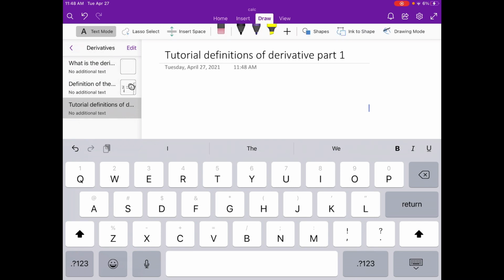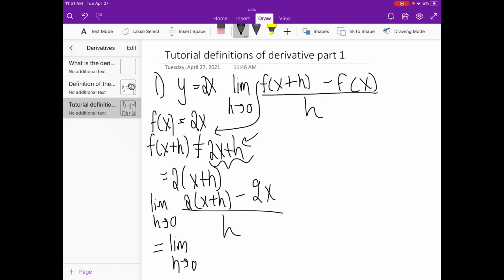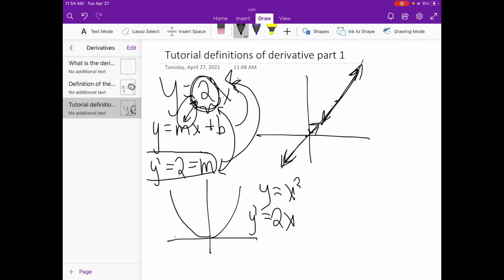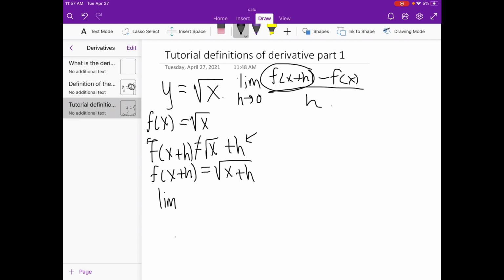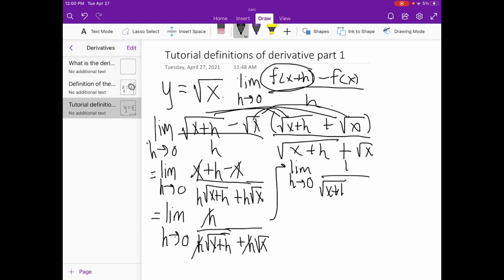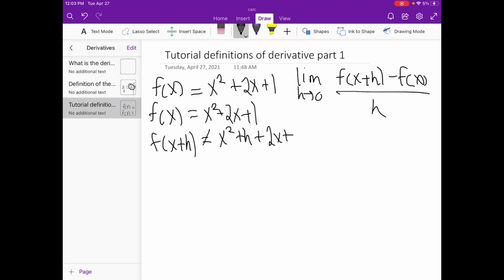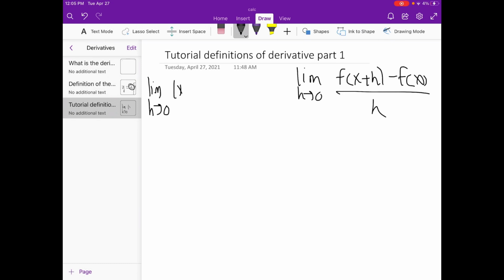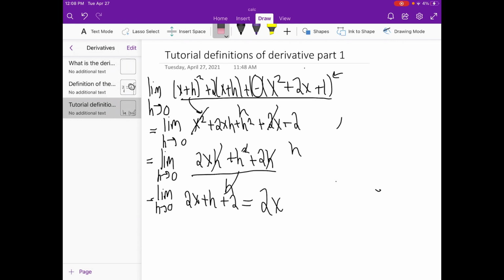Tutorial Differential Calculus Using Limits to find Derivatives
Practice question for finding the derivative using limits